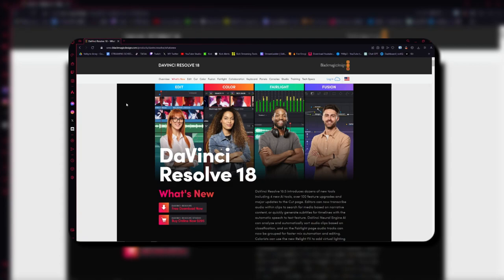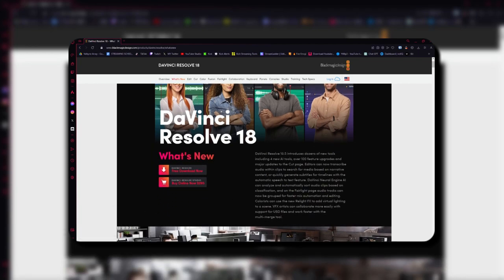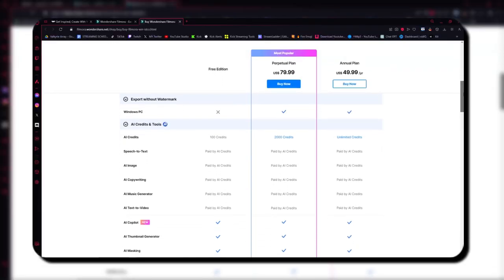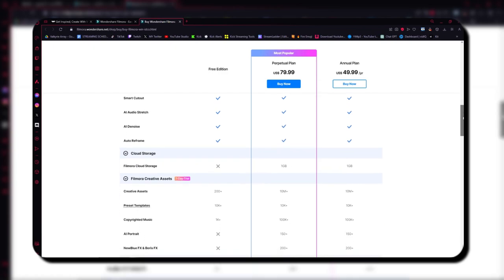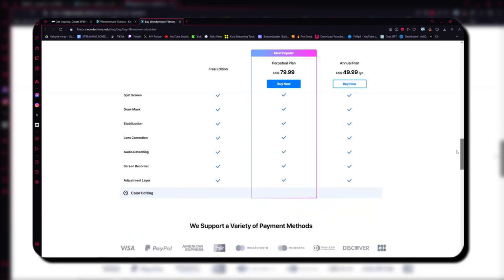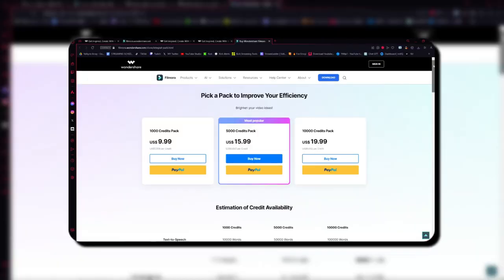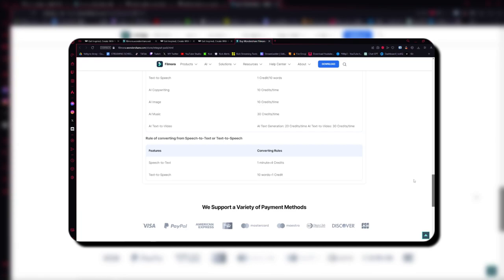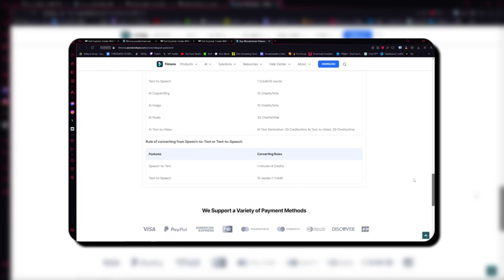CREATOR TIPS 101 #2 | Editing Software's For Beginners